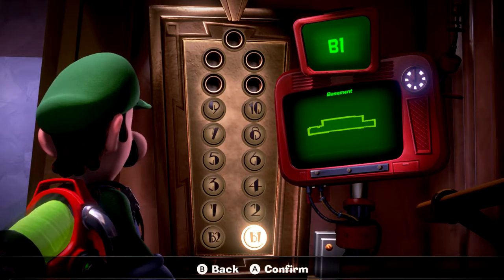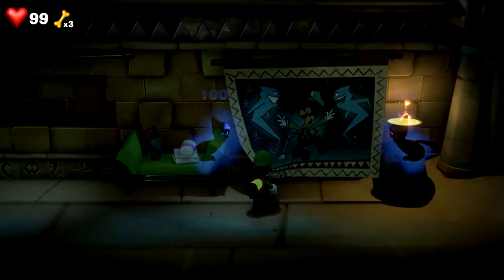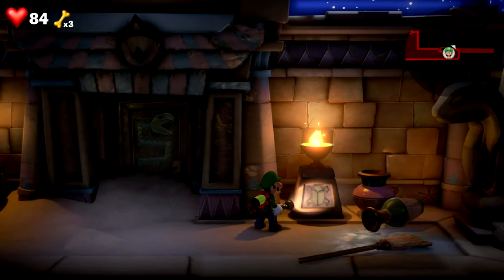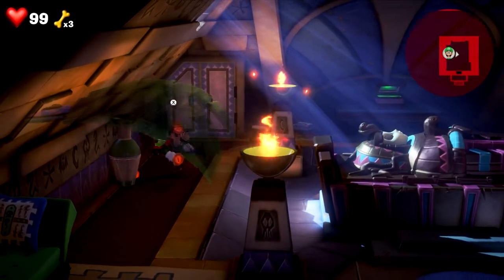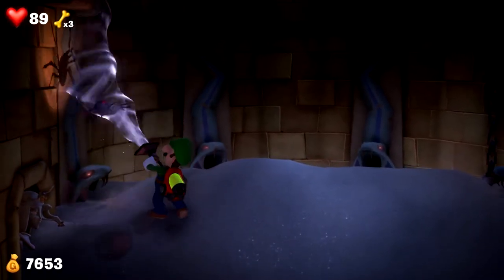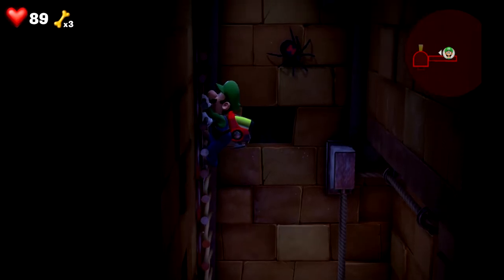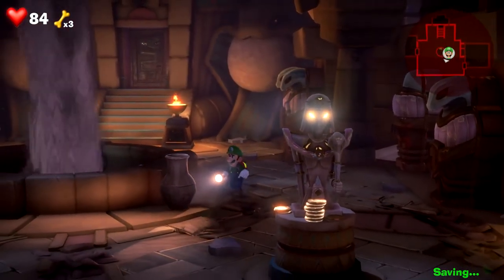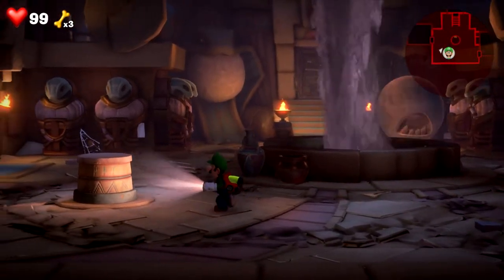Luigi's Mansion 3 - Part 12 - Beware of the Mummy's Curse in Tombs Suites! (Nintendo Switch)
Luigi's Mansion 3 - Part 12 - Tombs Suites (Nintendo Switch)

Hey follow gamers and psyches! Welcome back to more Luigi's Mansion 3. In this episode, we enter Tomb Suites (floor 10) and explore the pyrmaid within.